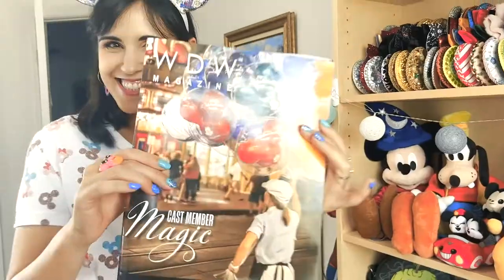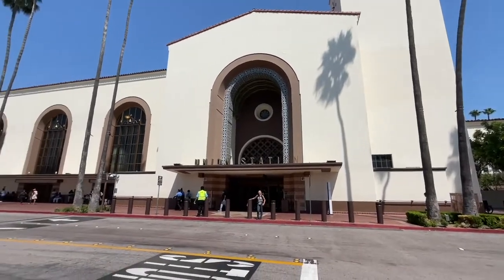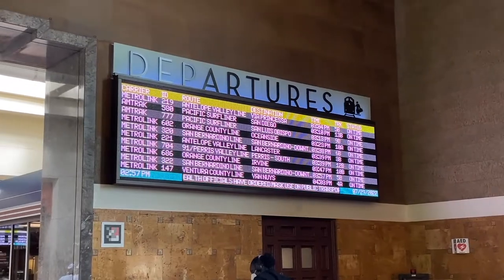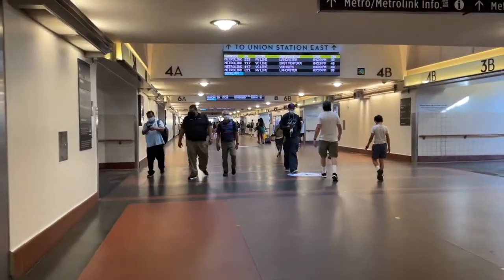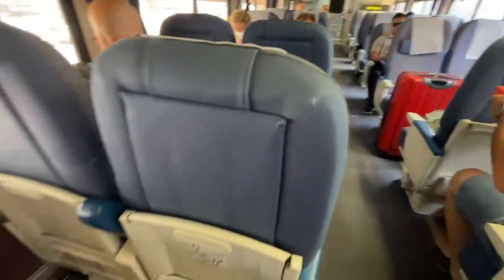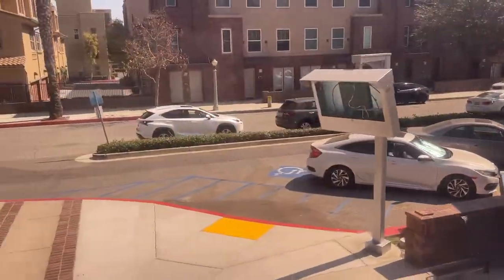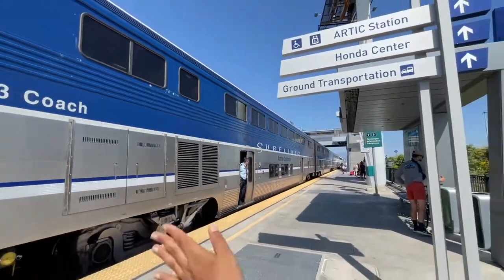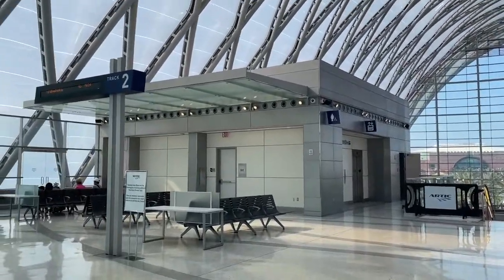How to get to Disneyland from LA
Our reporter Kathleen has lived in California her whole life, and she is a pro when it comes to getting to Disneyland from LA!

If you don't wan to take a cab or ride share service from Los Angeles, you can beat the traffic by taking this train service!

Here is everything you need to know about travelling from LA to Anaheim by train!